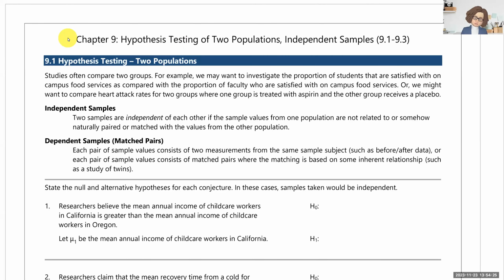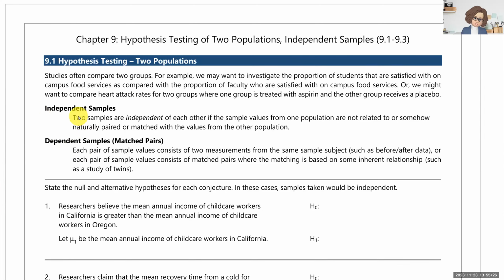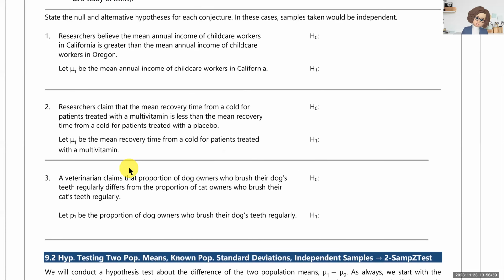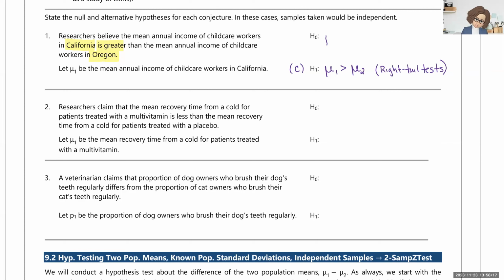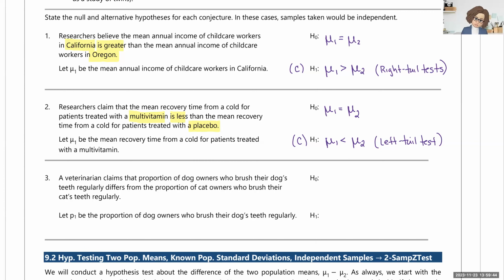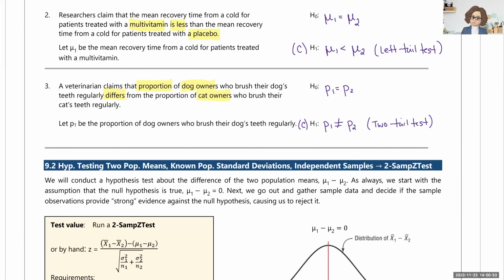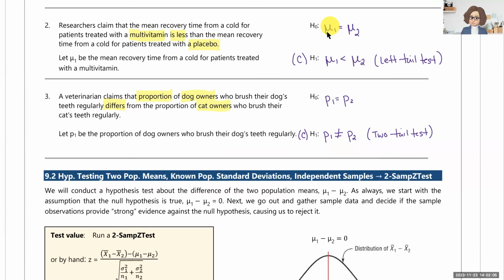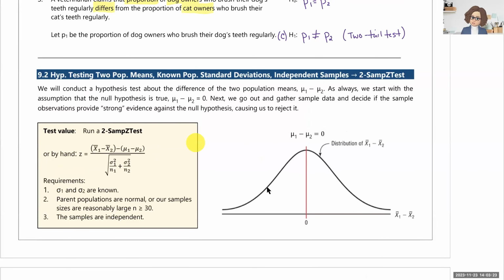Sect. 9.1 to 9.3, p. 1, Introduction to Hypothesis Testing, Two Populations